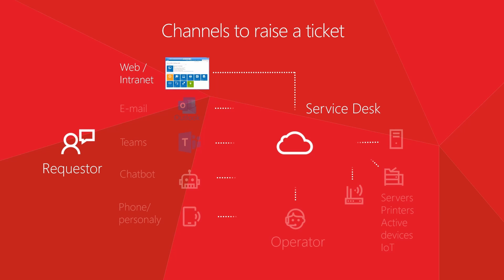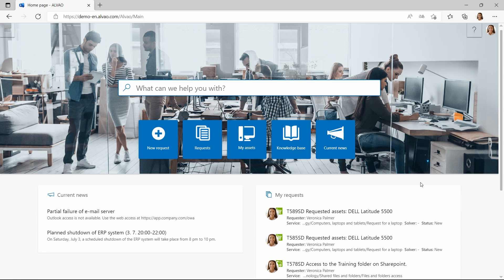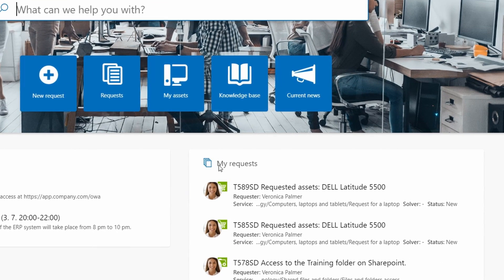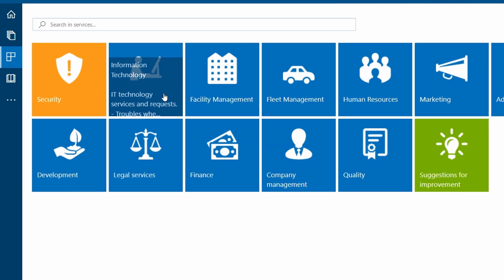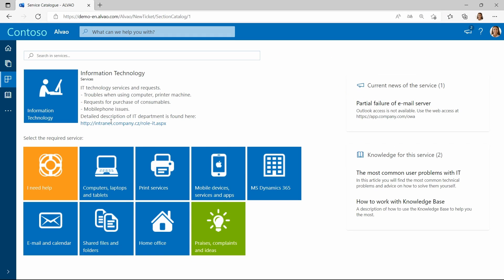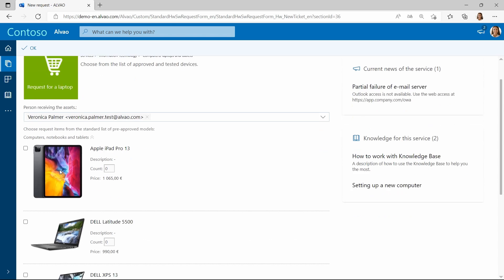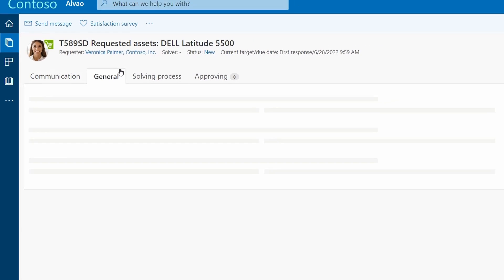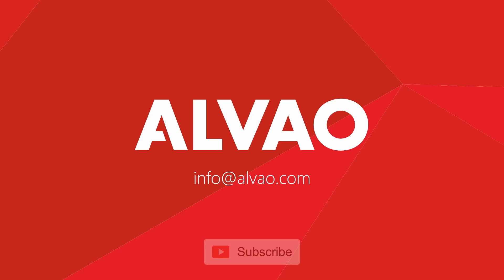HW request 1_01 | Raise a request on the Service Desk Self-Service Portal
Your computer isn't working? Who should you contact? How to request a new one? Can I choose one?

If you use the ALVAO Service Desk, it's easy. You can find the right service quickly using the self-service portal. Select from the catalog of supported hardware and submit a request. No need to worry about who, when, and how to contact. Start using ALVAO today to streamline your daily workflow.